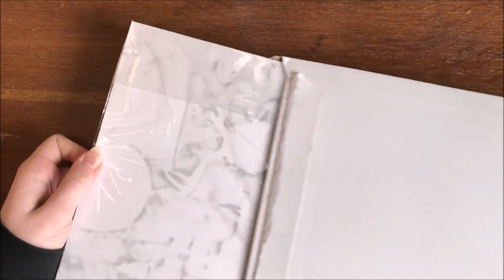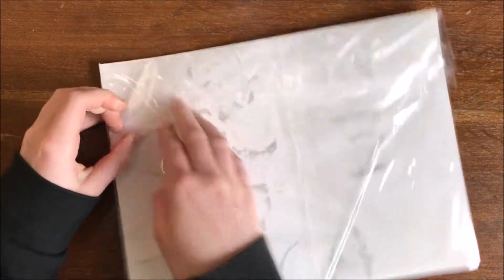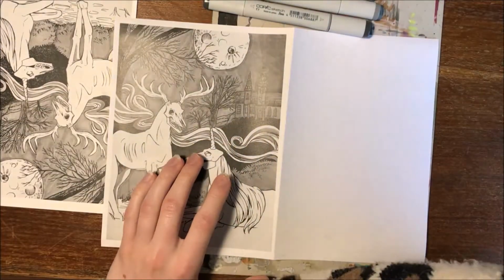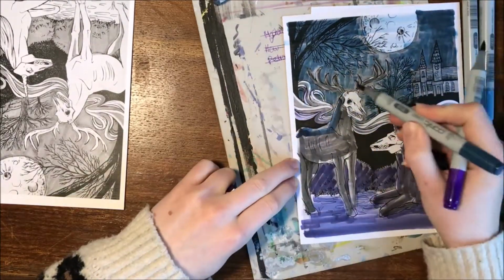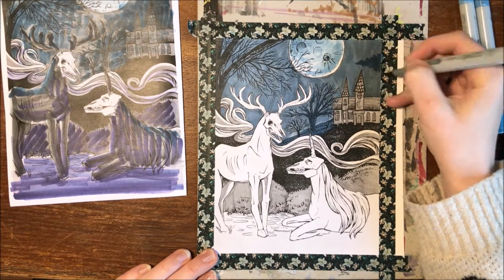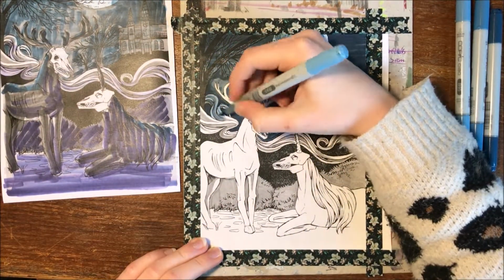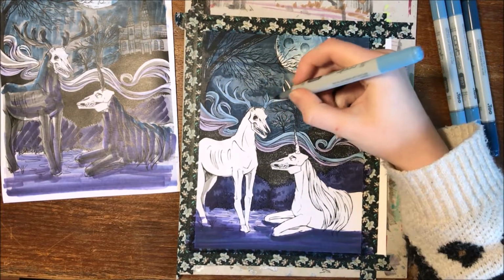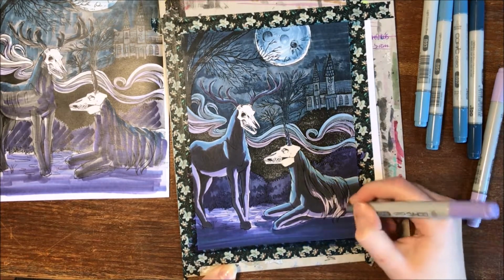COLOURING HOLLY BROWN'S ARTWORK?? | Sketch with Me | SaskiaSketches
Hey everybody, it's SaskiaSketches! In this video I'll be colouring a commission from Holly Brown! Are you curious to see what I make of this? Give this video a watch! ~SaskiaSketches